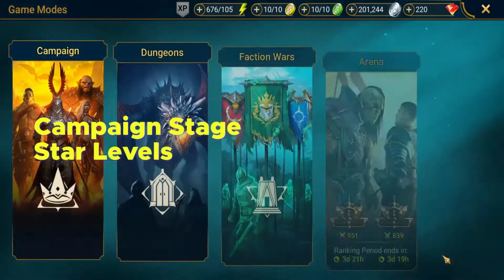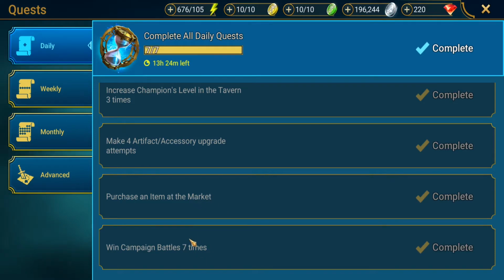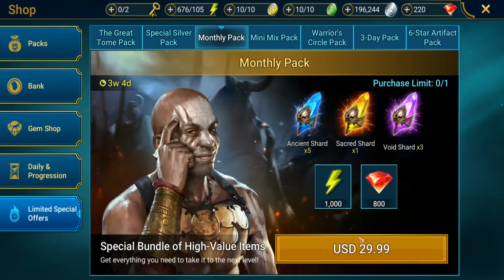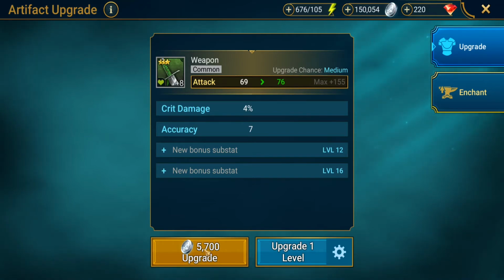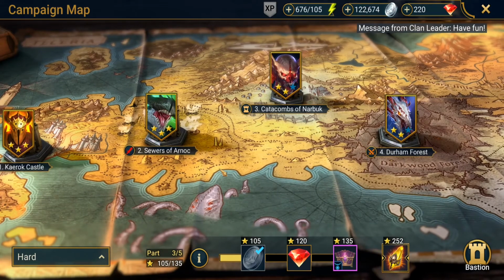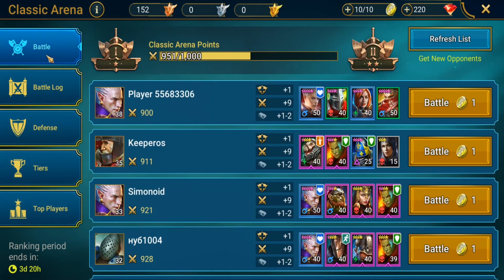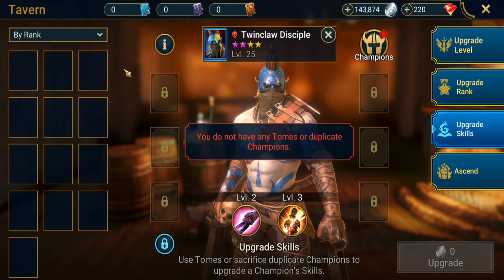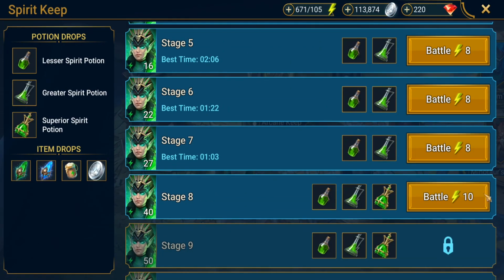Beginner's Bootcamp 03 - Survival Training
Hello and welcome to Beginner's Bootcamp for RAID Shadow Legends! This series will cover every aspect of starting a new game, from choosing your champion to reaching level 35.

Here are the timestamps for Episode 3:
03:18 - Campaign Stages Star Levels
05:20 - Multibattle Overview
06:57 - Quests In Depth
12:37 - Market Overview
13:39 - Shop Overview
17:04 - Artifacts Overview
24:46 - Leveling Up Overview
26:49 - Campaign Boss Overview
30:25 - Arena Overview
33:53 - Food Overview
42:04 - Potion Dungeons Overview

Thank you for your comments, likes, subscriptions and views! Look for my next RAID Shadow Legends video COMING SOON!